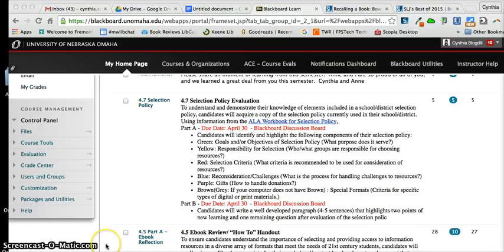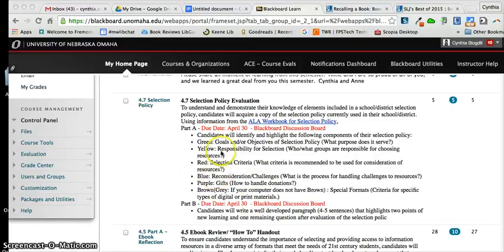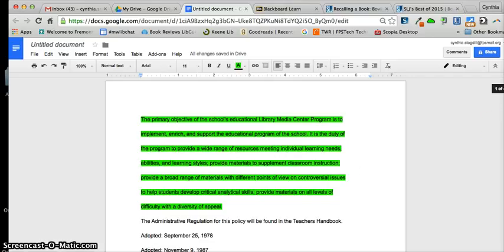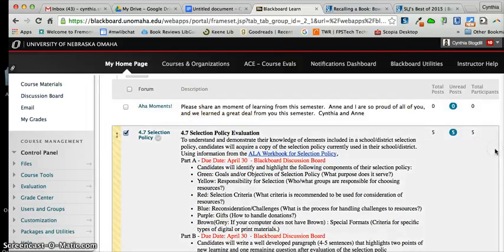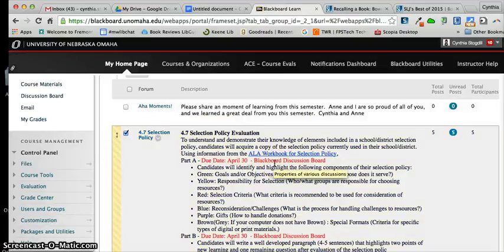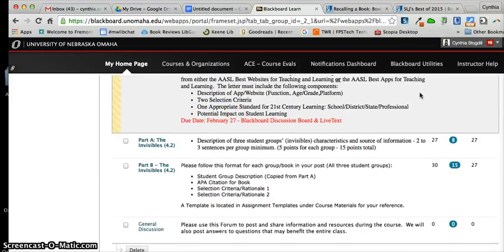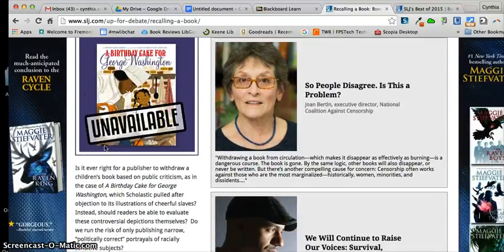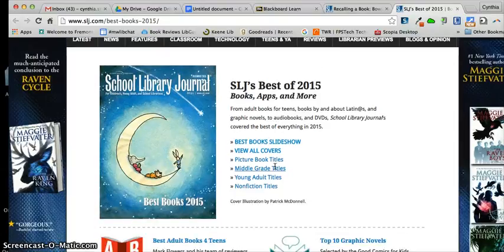Monday Message April 25 2016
Managing Collections - Monday Message for April 25, 2016